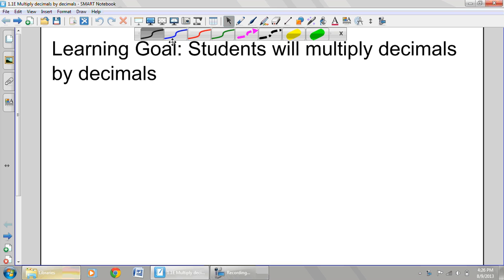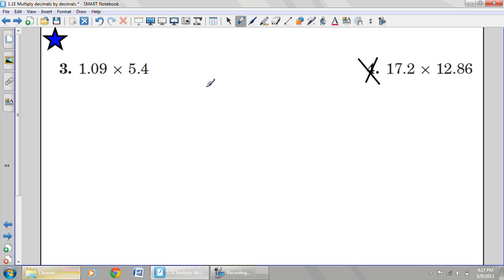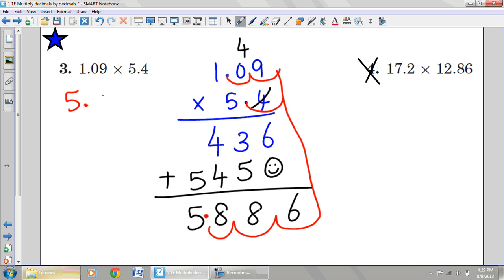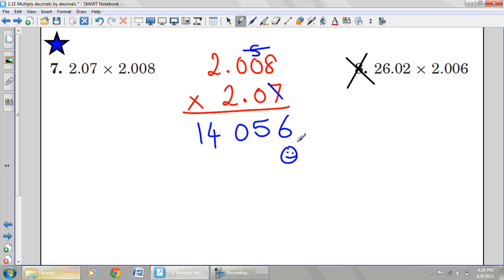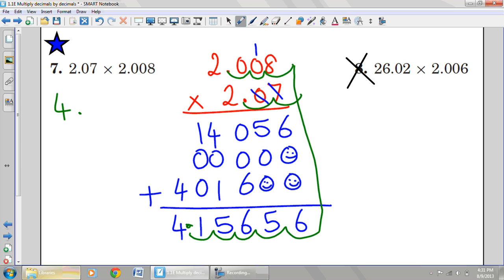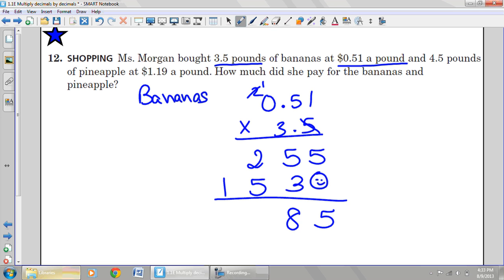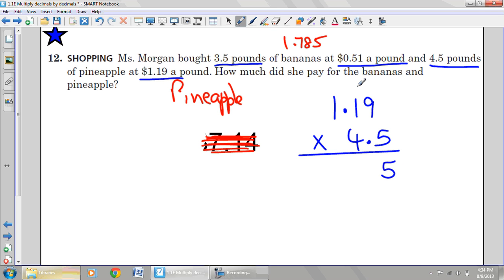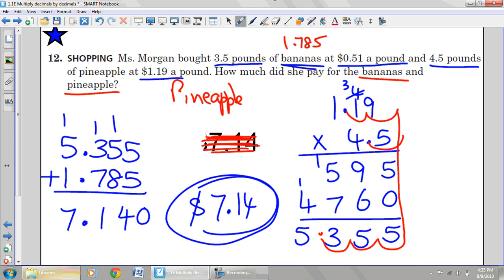1 1E Multiply decimals by decimals - Mrs. Neel